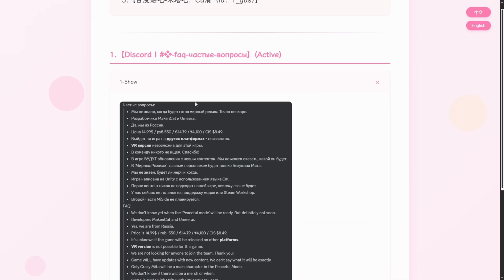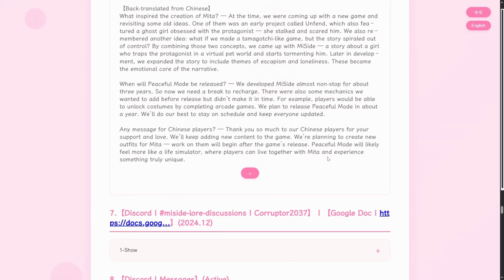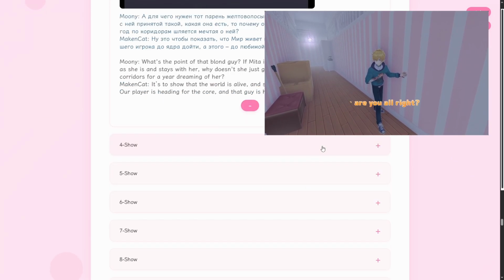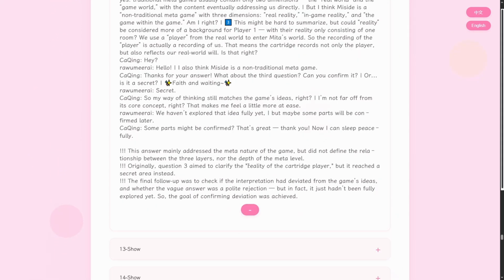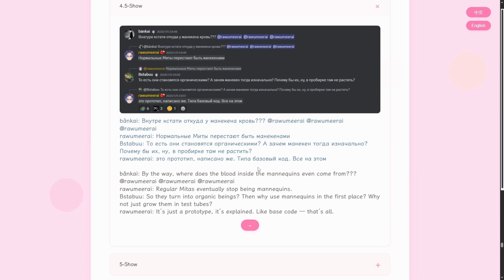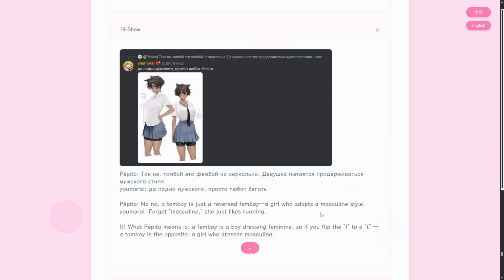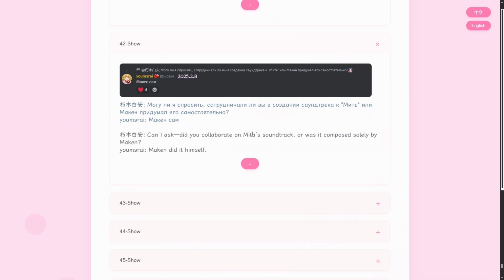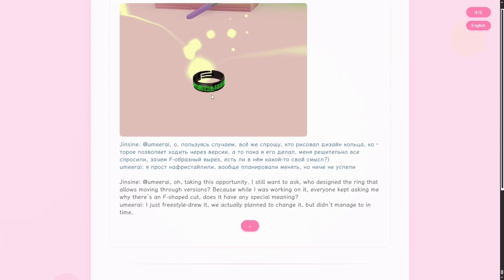Miside Developer Responses To Your Questions | Miside FAQ 2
Ever wonder where I get the data and evidence for all of my Miside theory videos? Well now with the help of CaQing 【Ca清】, you can! They've been super kind to put together a list of all recorded dev responses to conversations that can be found not only in discord, but across the whole web. Get extra information about the Miside lore and different Mitas, like Cappie's head shakes, Tiny Mita's version, and learn more about the devs behind the game! They deserve it. This is the ULTIMATE compilation of miside developer response. A second frequently asked questions video if you will.

No timestamps for this one, sry guys, but if anyone makes one I'll slap it here too. Sleepier than sleepy mita rn and the other video I said I'd put a timestamp on is probably never gonna be completed...

Any extra information about the video can be found here if they show up!

** The number “2” response I was confused about has been answered. It means the second part of the question they were asking was the correct interpretation.